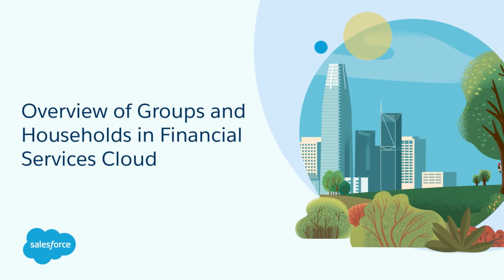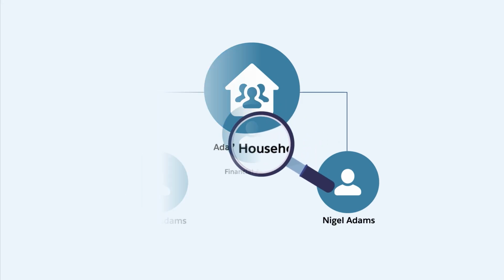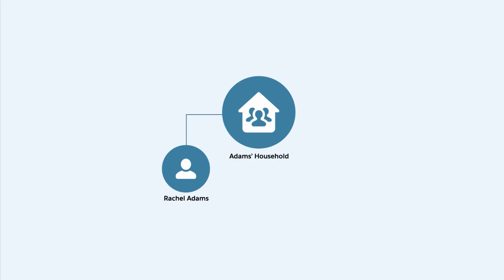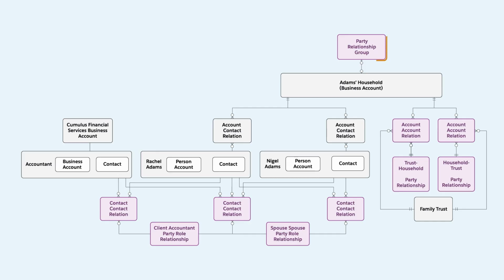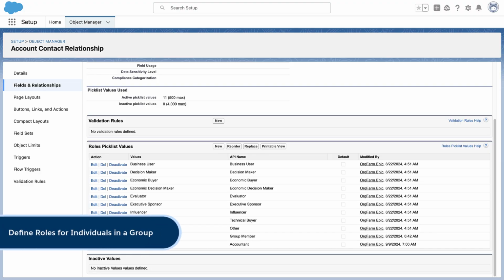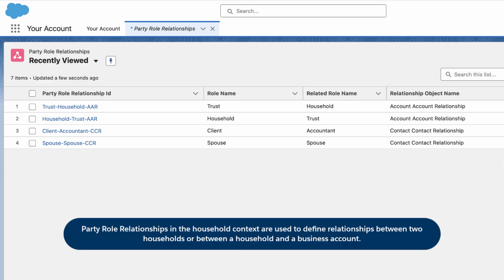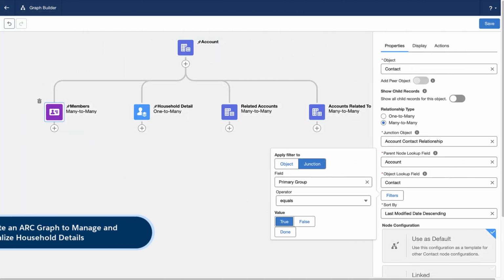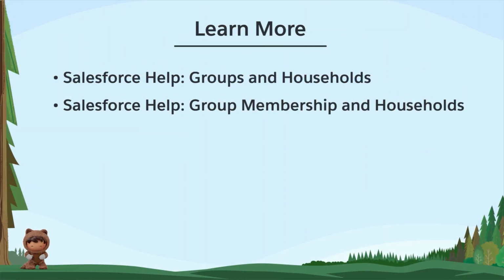Overview of Groups and Households | Agentforce Financial Services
Learn how to set up and manage groups and households in Salesforce Financial Services Cloud. Salesforce Financial Services Cloud organizes individuals, business accounts, and financial goals into unified relationship groups to improve coordination, accountability, and advisory workflows. In this overview, see how Financial Services Cloud models complex client relationships—including person accounts, trusts, and advisory contacts—using Actionable Relationship Center (ARC) graphs and custom Lightning record pages.

Timestamps
00:00 Overview of Groups and Households in Financial Services Cloud
00:08 Understanding Household Objects & Relationships
01:08 Financial Services Cloud Data Model Architecture
02:08 Implementation Steps for Groups and Households
02:17 Define Roles for Individuals in a Group
02:30 Define Party Role Relationships
02:57 Create Person and Business Accounts
03:14 Create a Party Relationship Group
03:26 Configure an ARC Graph to Visualize Household Details
03:42 Customize Lightning Record Pages with ARC Graphs
04:03 Learn More Financial Services Cloud Resources

(Salesforce Cloud product names are now Agentforce-branded – for example, Sales Cloud is now Agentforce Sales. You may still see Cloud names in Salesforce applications and documentation.)